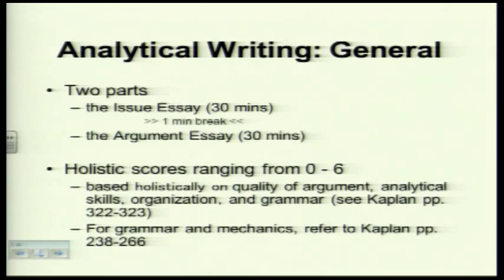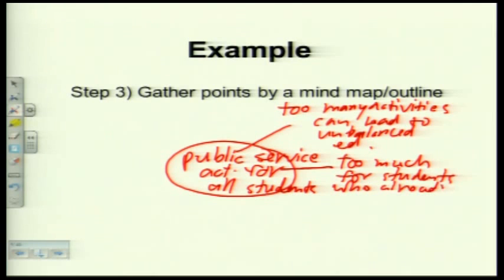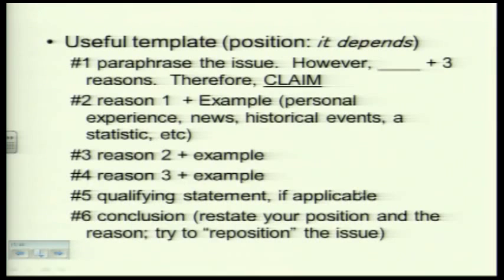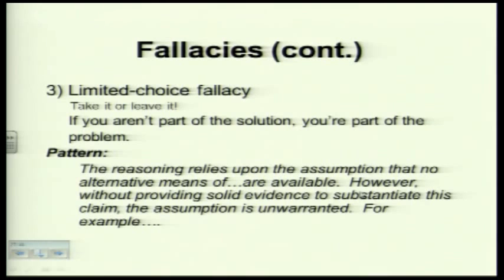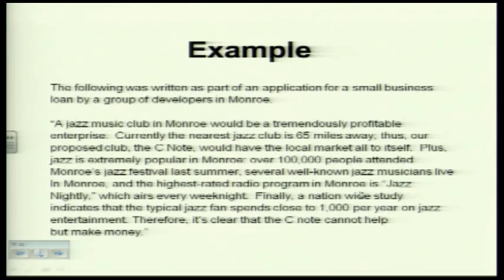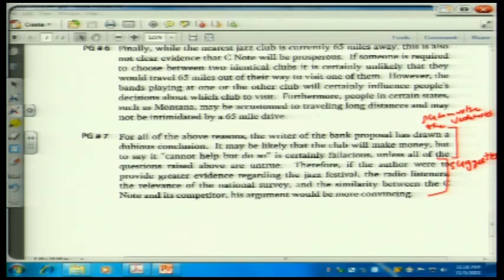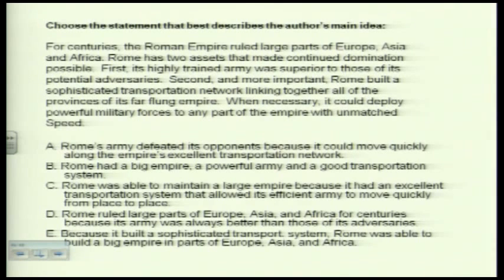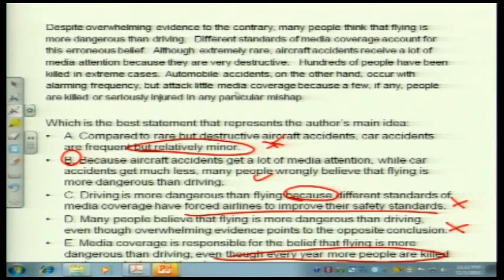GRE Exam Preparation Lecture: Analytical Writing and Reading Comprehension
A GRE Exam Preparation Lecture on Analytical Writing and Reading Comprehension by Dr. Krisda Chaemsaithong - Presented by Sharplet.com whom helps you pass exams easily and for free.

Want more help with GRE? where you can find free flashcard courses to help you studying for your GRE exam and become your own GRE tutor!

This lecture on the Graduate Record Exam provides insightful tips, tricks, strategies and helpful advices to learn about and pass the GRE exam's Writing and Reading part. It is a useful preparation tool for passing the Analytical and Reading part of the GRE exam, which can help you improve your GRE score; a great GRE tutorial for these categories!

and practice other GRE problems.
Sharplet offers GRE courses like 'An Essential Glossary of Common GRE Words', 'Master Barron's High-Frequency GRE Word List', 'Quickly Master Common GRE Mathematics', 'Master Essential GRE Vocabulary', 'GRE Preparation - Key Math Concepts and Formulas', 'Quickly Master Difficult GRE Vocabulary', 'Learn the Most Important GRE Word Groups', 'GRE Mathematics - Common Algebra Terms' - and many, many more!

The Sharplet Team